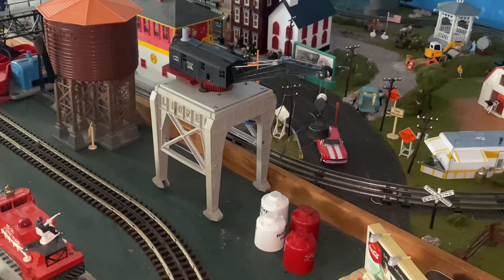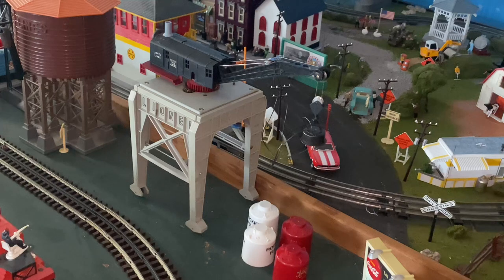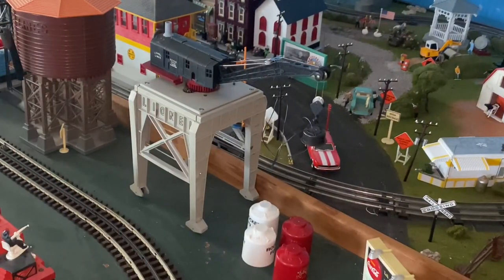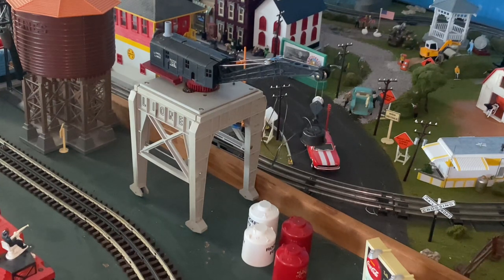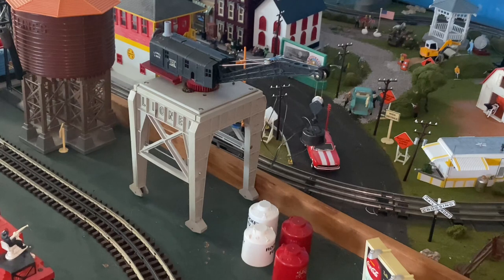The Lionel 282 Portal Gantry Crane 1954-1957🚂🏗️ (Thoughts and Review)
Model train trivia:

Lionel also offered the gantry crane in different road names during the MPC era including:

Santa Fe (non operating) 1980

Norfolk & Western (no magnet) 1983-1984

Eric Lackawanna (all features) 1987